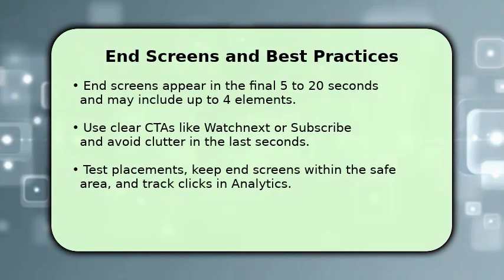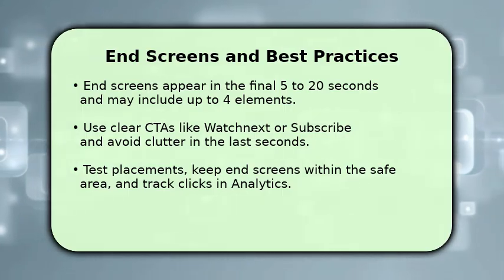How to Use Annotations on Youtube - Full Guide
How to Use Annotations on Youtube - Full Guide | 🔒 Surfshark VPN Deal — Stay private and secure. $1.99/mo + 3 Months Free ▸

Discover the ins and outs of YouTube annotations in this comprehensive guide. Learn how to add, edit, and manage comments on your videos effectively with our step-bythy tips.

YouTube Annotations, Add Comments, Edit Video Comments, Manage YouTube Feedback, Commenting Guide, Video Interaction Tips, Enhancing Engagement, Community Building on YT, Annotating Videos for Audience Response, Streamlining Communication with Annotations